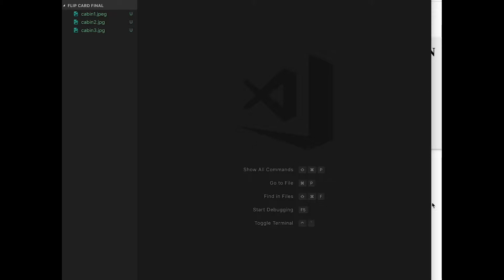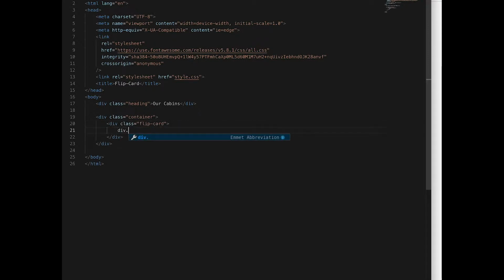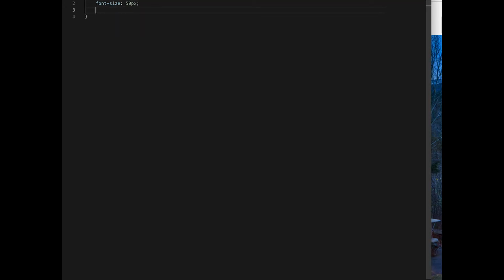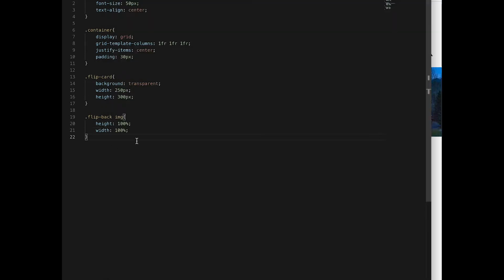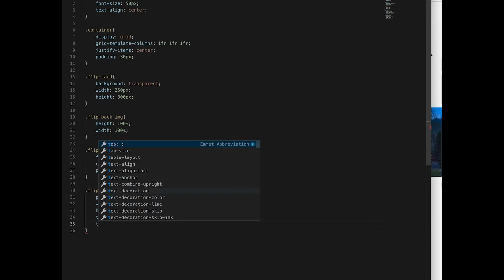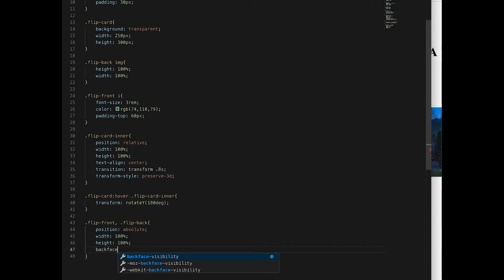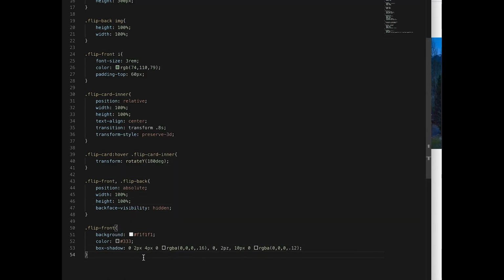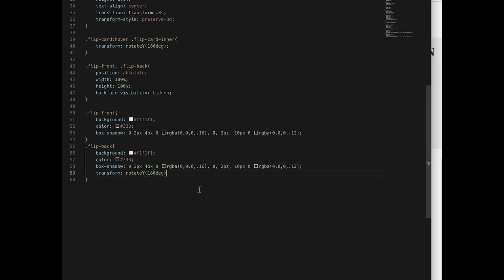Build CSS Flip-cards for eCommerce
In this video we will be making a CSS Grid of cabin rentals that have a flip-card effect when you hover over them. No javascript.